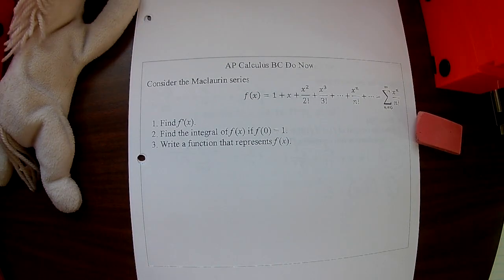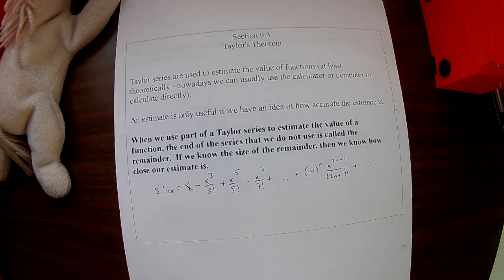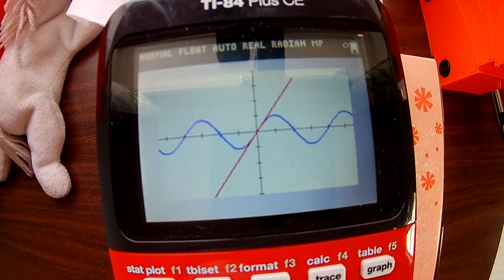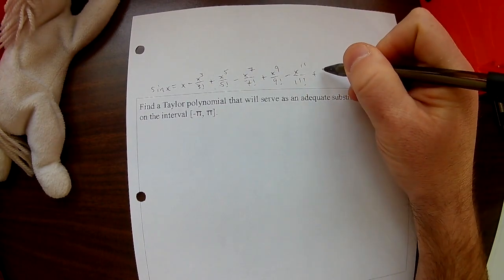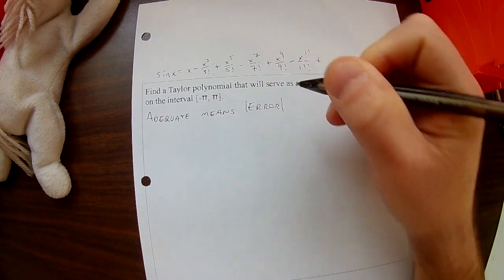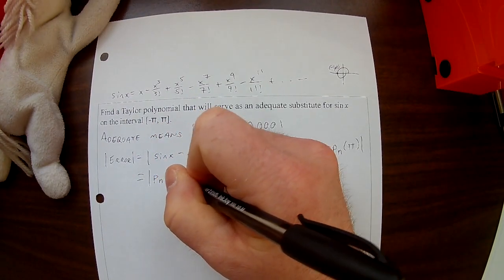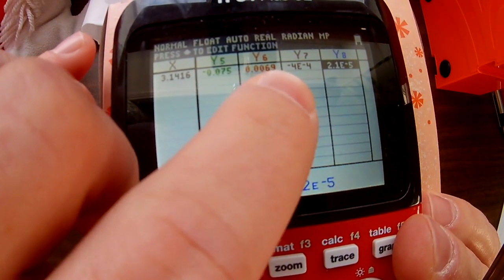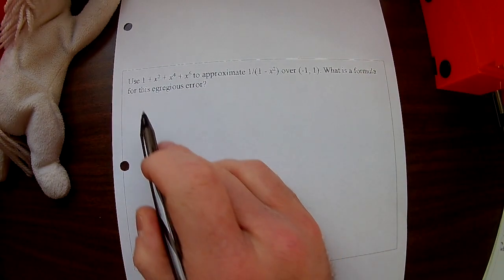Section 9.3 Taylor's Theorem